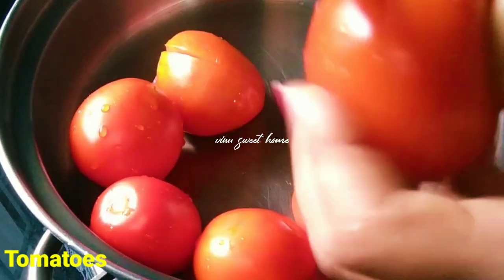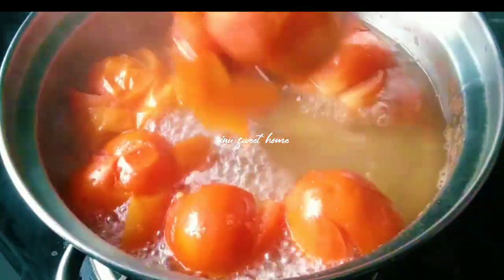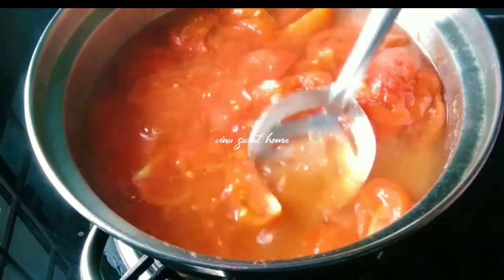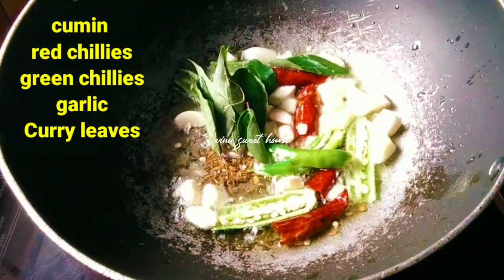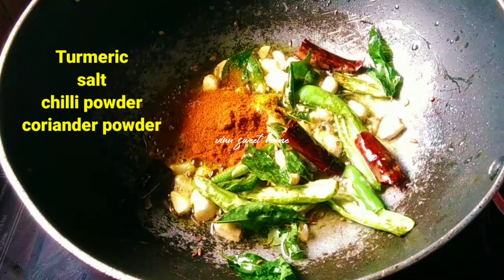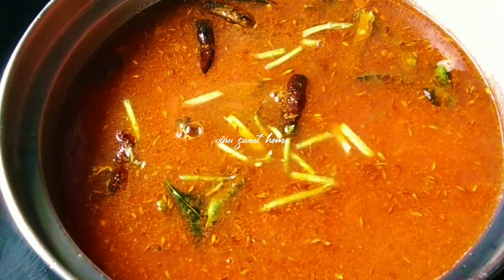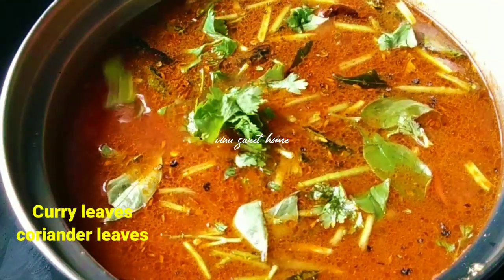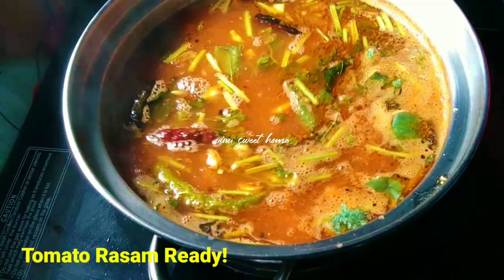tomato rasam recipe in telugu | south indian recipe | easy & tasty tomato rasam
hii friends..